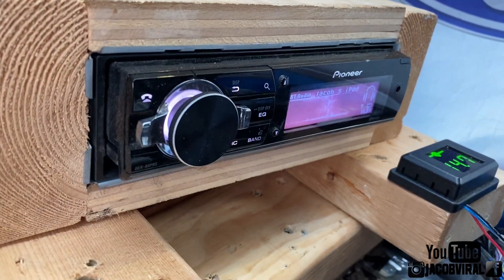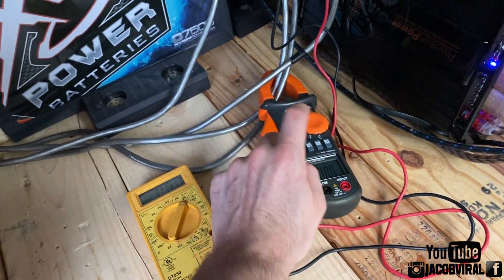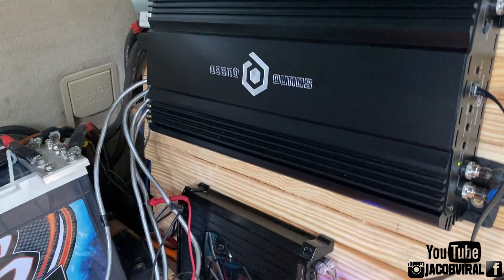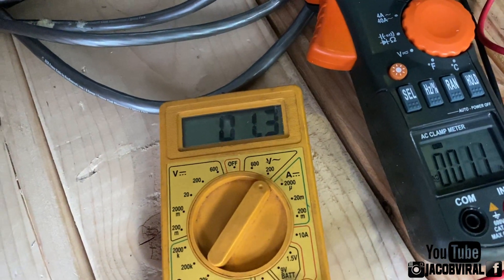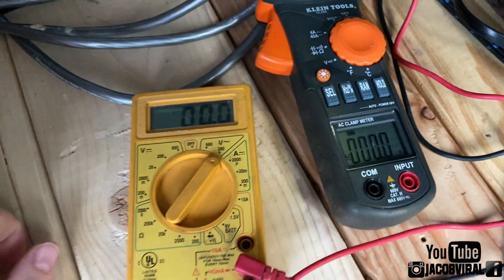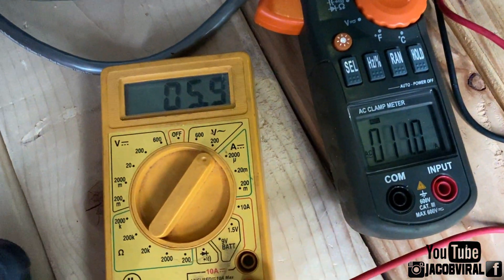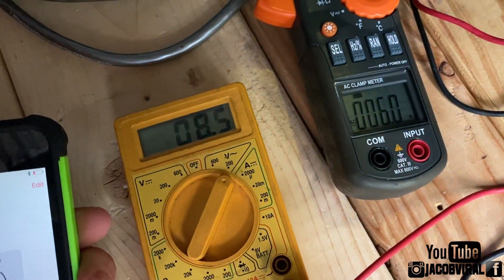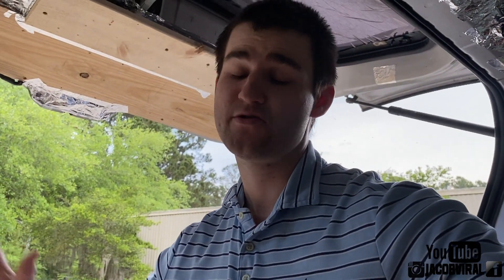HOW TO FIND HOW MANY WATTS RMS YOUR AMP IS PUTTING OUT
I show you how to find your true rms watts coming from your amp HERE!

How to clamp an amp
how to find your watts from an amp
how to clamp power watts rms from amp
how to find true rms of amp
how much wats does my amp put out
how to measure watts output
how to find rms watts of amp
Clamp Meter
Multimeter
Frequency Generator